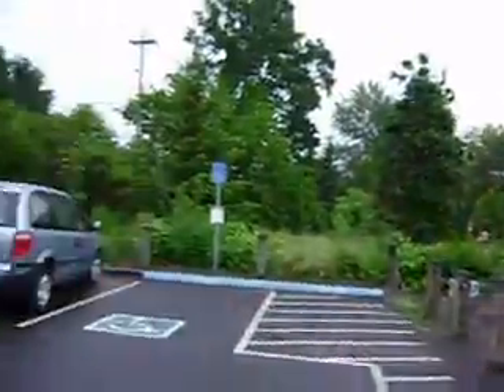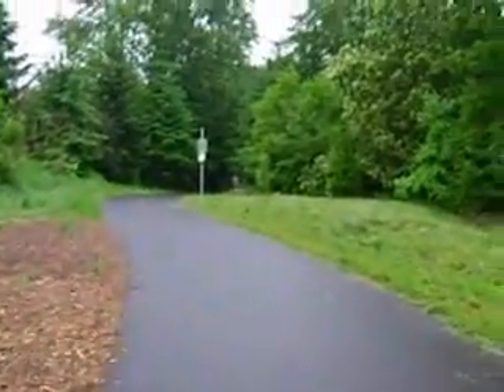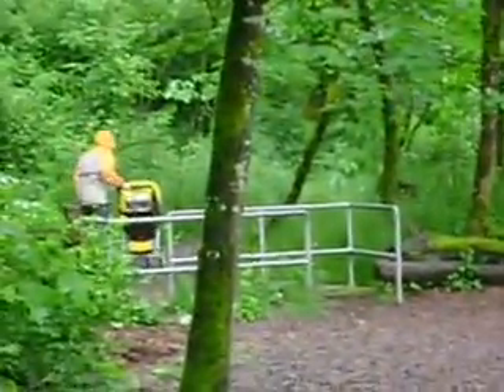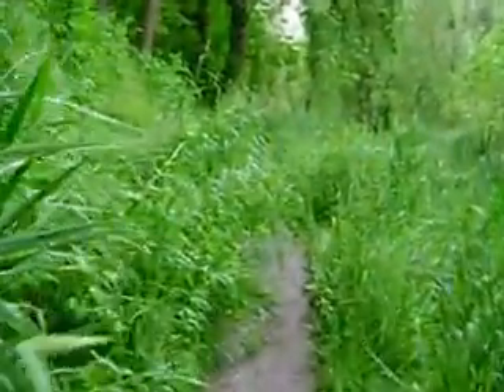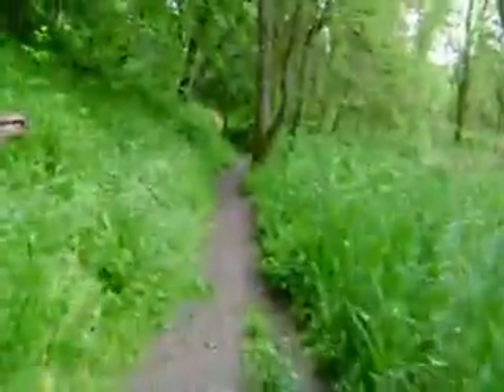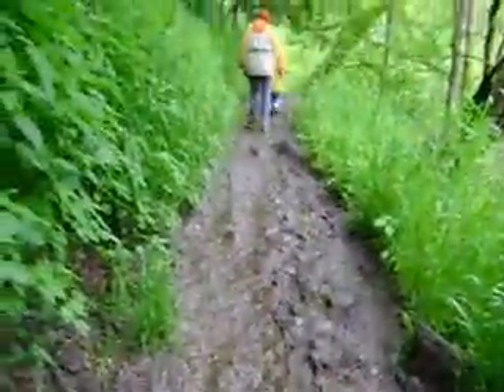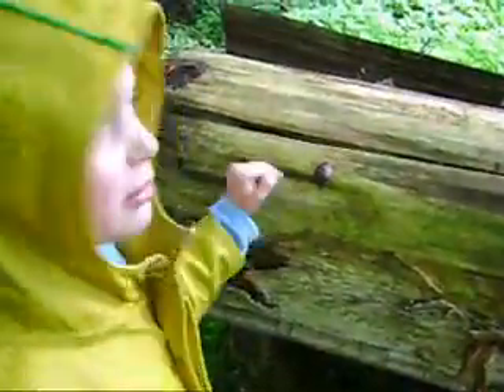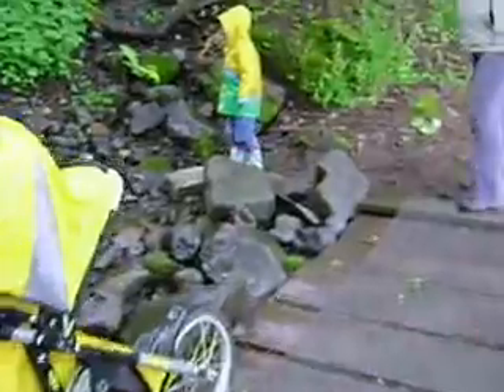Oaks Bottom Wildlife Refuge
Oaks Bottom is a great place for hiking, biking and bird watching.  I has a hiking loop that connects with Sellwood Park and the Springwater Corridor.